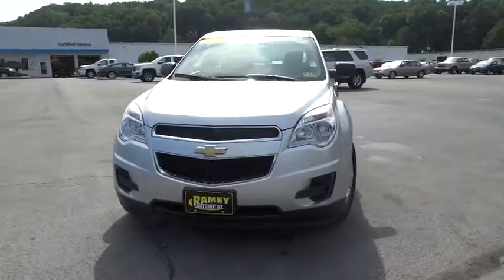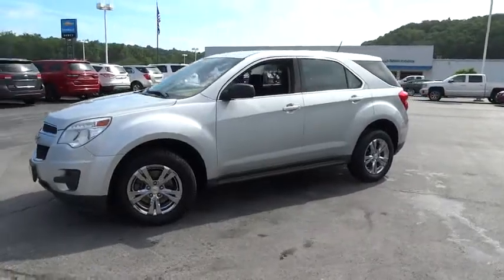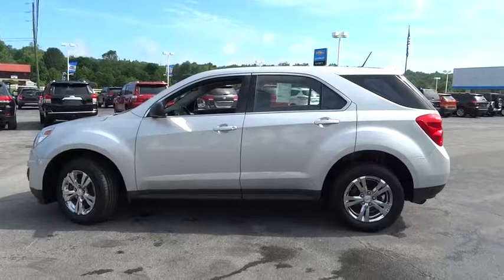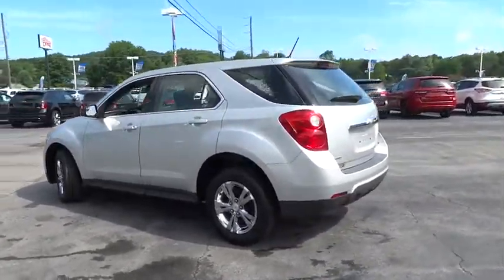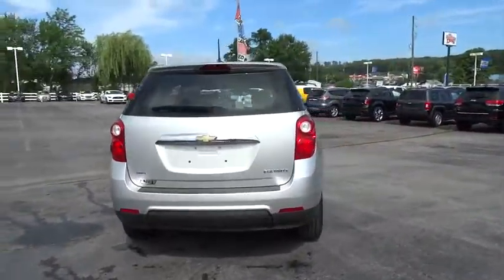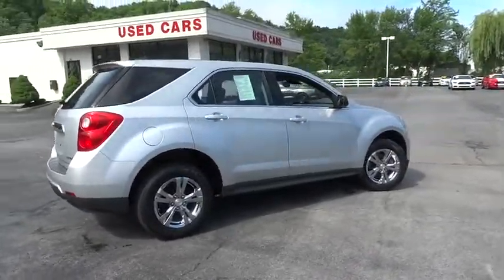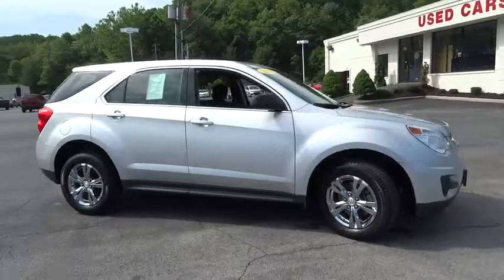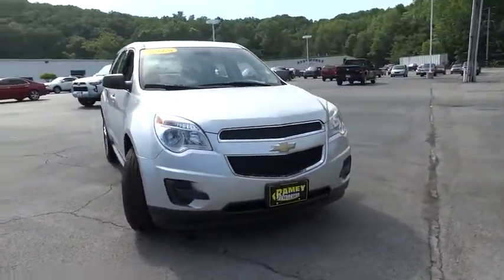2013 Chevrolet Equinox Christiansburg VA, Blacksburg VA, Princeton WV, Beckley WV, Roanoke VA T1923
2013 Chevrolet Equinox

AWD. Drive this home today! The SUV you've always wanted! Previous owner purchased it brand new! Want to save some money? Get the NEW look for the used price on this one owner vehicle. This outstanding Chevrolet is one of the most sought after used vehicles on the market because it NEVER lets owners down. Consumer Guide praises Equinox for its passenger and cargo room, and quietness. Type your sentence here.
AUDIO SYSTEM AM/FM/SIRIUSXM STEREO WITH CD PLAYER AND MP3/WMA PLAYBACK CAPABILITY Graphic Interface Display (GID) Radio Data System (RDS) speed-compensated volume auxiliary input jack and outside temperature display (STD),ENGINE 2.4L DOHC 4-CYLINDER SIDI (SPARK IGNITION DIRECT INJECTION) with VVT (Variable Valve Timing)(182 hp [135.7 kW] @ 6700 rpm 172 lb-ft [232.2 N-m] @ 4900 rpm) (STD),JET BLACK CLOTH SEAT TRIM,LICENSE PLATE BRACKET FRONT,LS PREFERRED EQUIPMENT GROUP Includes Standard Equipment,SEATS DELUXE FRONT BUCKET (STD),SILVER ICE METALLIC,TRANSMISSION 6-SPEED AUTOMATIC WITH OVERDRIVE (STD),Bluetooth for phone personal cell phone connectivity to vehicle audio system and HMI (Human Machine Interface) (Bluetooth for phone only when equipped with (UE1) OnStar. Deleted with (UE0) OnStar delete. Bluetooth for phone is included with all LT and LTZ models as part of the (UP9) Chevrolet MyLink.),Driver Information Center monitors 26 various systems including Vehicle Information Menu (oil life tire pressure standard/metric units) Trip Information Menu (trip 1 trip 2 fuel range average fuel economy instant fuel economy average vehicle speed) and compass display,SiriusXM Satellite Radio is standard on nearly all 2013 GM models. Enjoy a 3-month trial to the 'XM Select' package with over 170 channels including commercial-free music all your favorite sports exclusive talk and entertainment. And now add premium channels to your trial at no-cost. See SiriusXM Customer Agreement for complete terms Other fees and taxes will apply. All fees and programming subject to change.),GVWR 5070 lbs (2300 kg) (Requires all-wheel drive vehicles and (LEA) 2.4L DOHC 4-cylinder SIDI engine.),Brakes 4-wheel antilock 4-wheel disc,Chassis all-wheel drive (1LG26 model only.),OnStar Turn-by-Turn Navigation (Deleted when (UE0) OnStar delete is ordered.),Tire Pressure Monitor System (Does not monitor spare.),OnStar 6 months of Directions and Connections plan includes Automatic Crash Response Emergency Services Crisis Assist First Assist Injury Severity Predictor Stolen Vehicle Assistance Stolen Vehicle Slowdown Remote Ignition Block Remote Door Unlock Roadside Assistance Remote Horn and Lights Turn-by-Turn Navigation with OnStar eNav Destination Download (requires navigation radio) OnStar Vehicle Diagnostics Hands Free Calling and available OnStar RemoteLink mobile app. (Visit onstar.com for details and system limitations.)